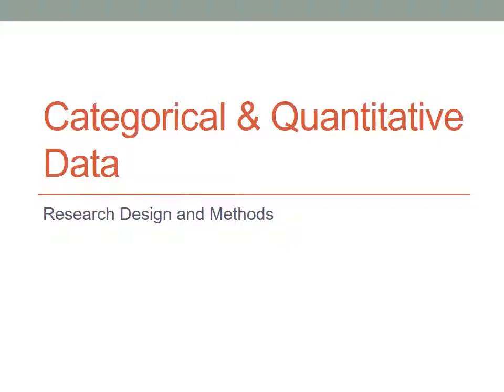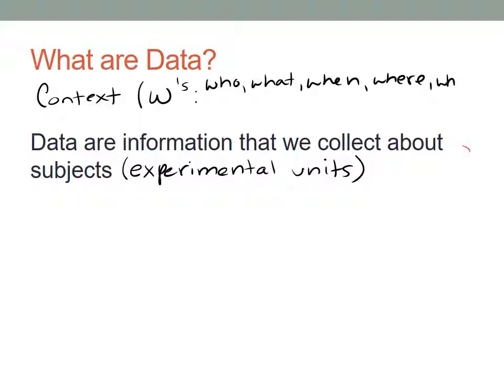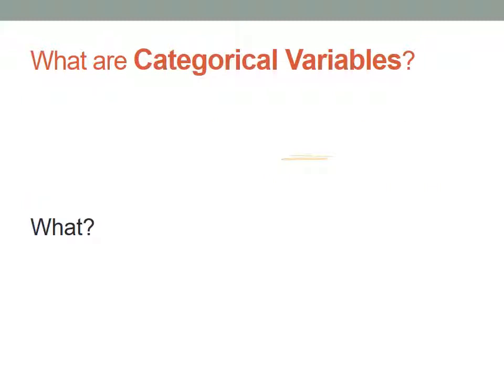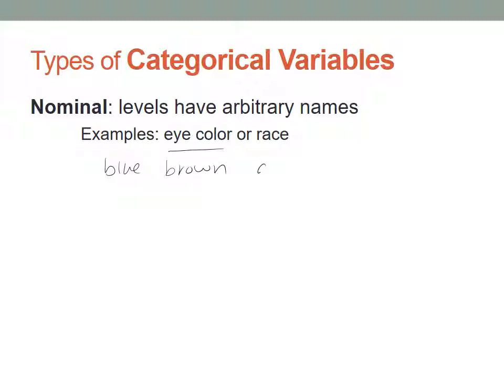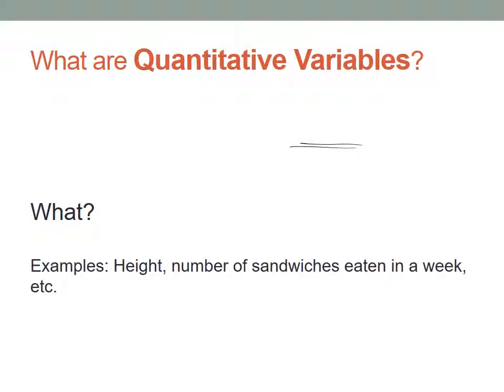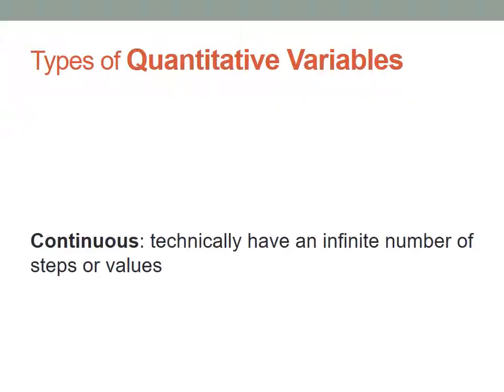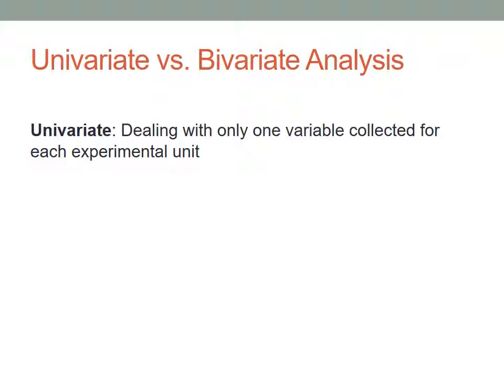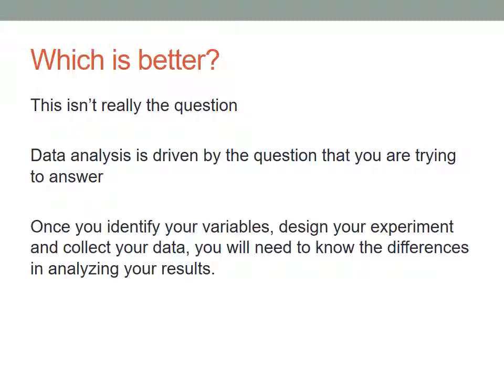Categorical & Quantitative Data (STEM Stats Videos)